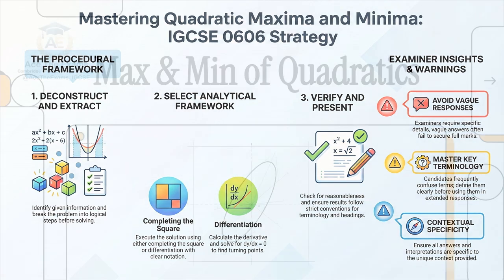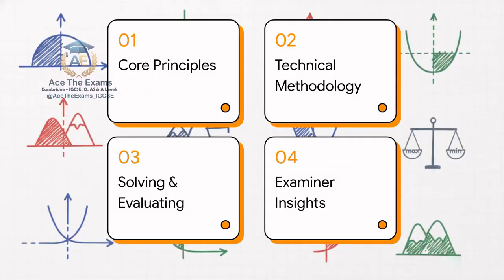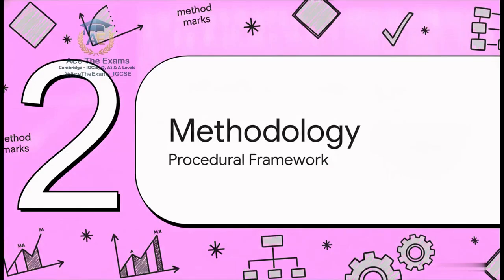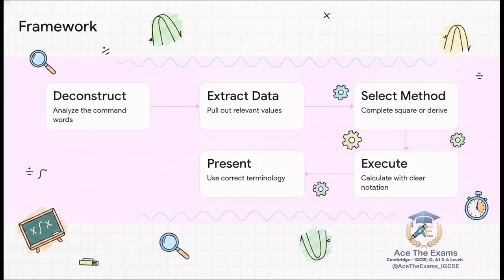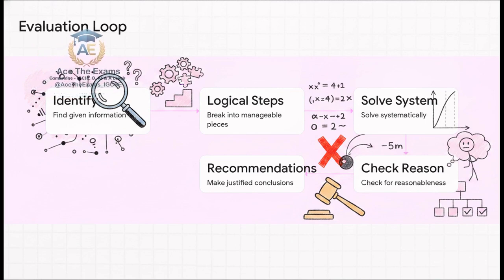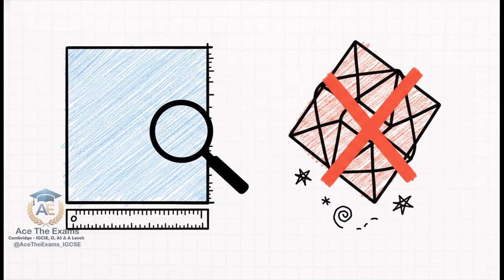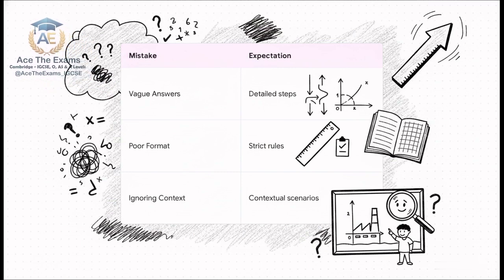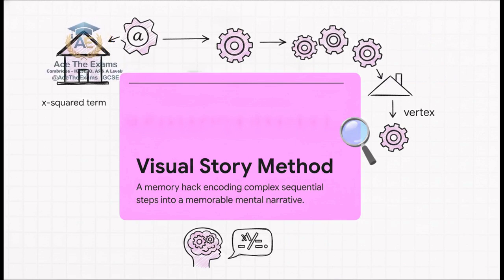A* Exam Guide: Straight Line to Tri... | Cambridge IGCSE Additional Mathematics 0606 | Ace The Exams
Topic: Straight Line to Trigonometry
Subject: Additional Mathematics 0606
Level: IGCSE